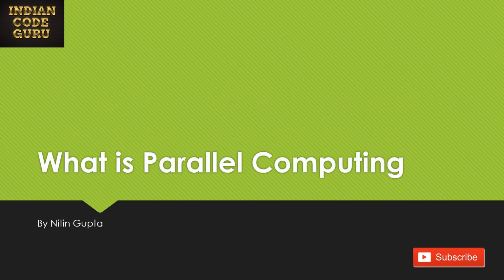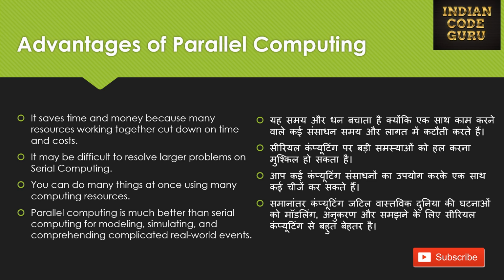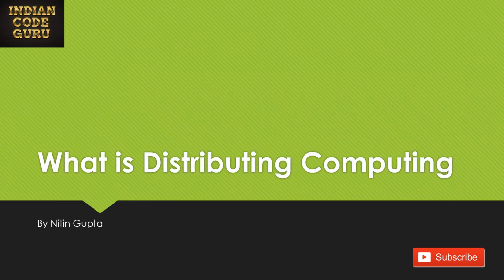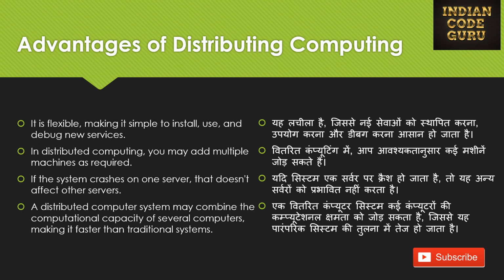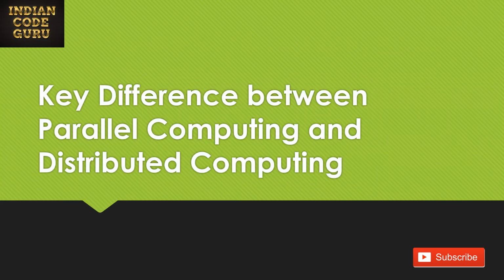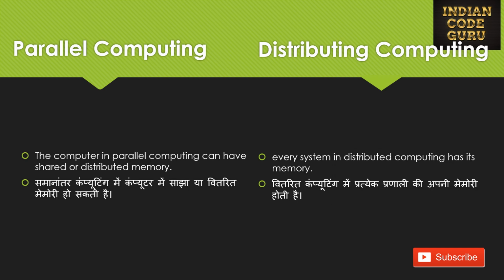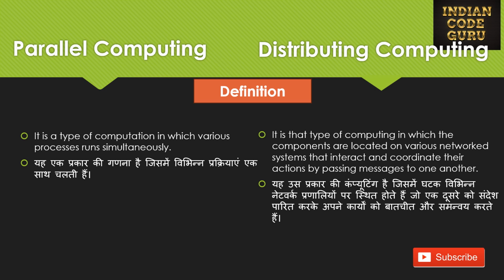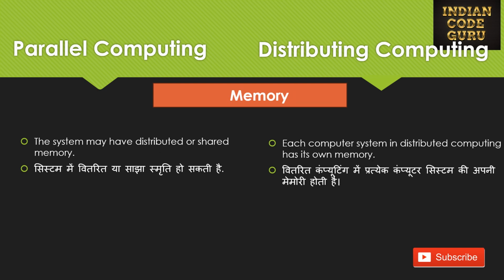Big Data | Difference between Parallel Computing and Distributed Computing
Parallel Computing:

Parallel computing basics
Parallel programming tutorial
Multi-core processing
Parallel algorithms
Parallel computing examples
GPU parallelism
Parallel computing architecture
Parallel processing in Python
OpenMP tutorial
CUDA programming
Distributed Computing:

Introduction to distributed computing
Distributed systems explained
Distributed computing architecture
Scalable computing solutions
Cloud computing overview
Microservices and distributed computing
Distributed computing frameworks
Fault tolerance in distributed systems
MapReduce tutorial
Apache Hadoop and Spark
Events in JQuery How to assign event in jQuery step by step in Hindi part 2
What is JQuery How & Why to use JQuery step by step tutorial in Hindi part 1

ABOUT OUR CHANNEL  👇
Our channel is about information technology ,software, tutorials, programming . We cover lots of cool stuff such as tutorial, jokes and and some technical fact